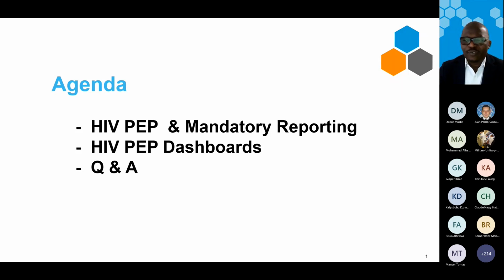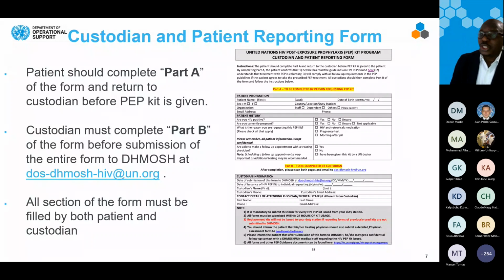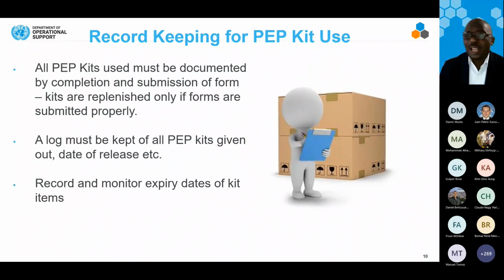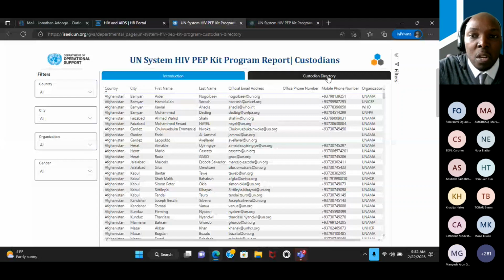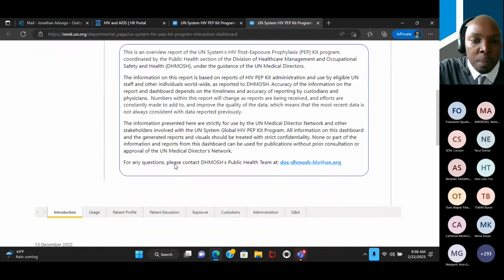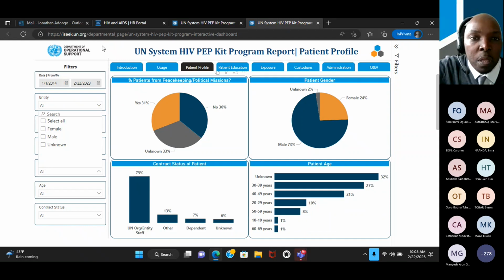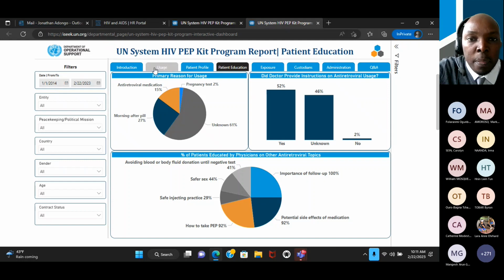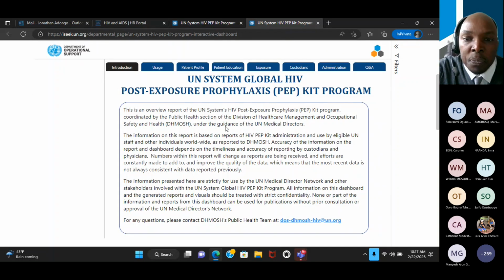HIV PEP Custodian Meeting: Introduction to New HIV PEP Dashboards and Custodian Directory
With Dr. Folaranmi Ogunbowale and Dr. Jonathan Adongo (February 22, 2023)